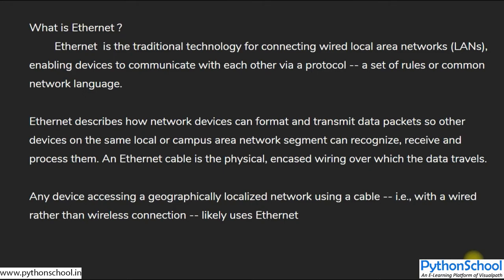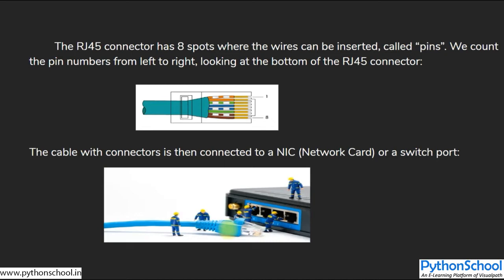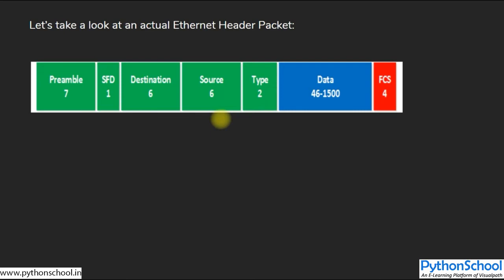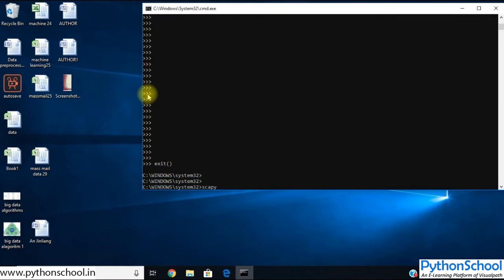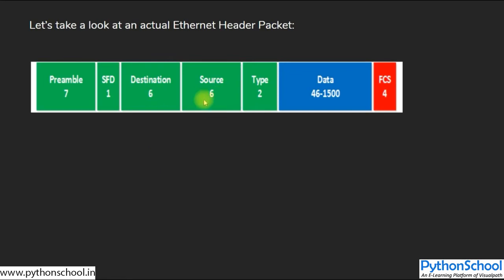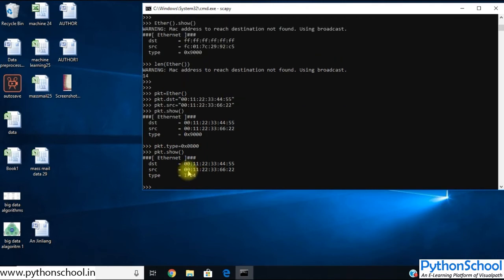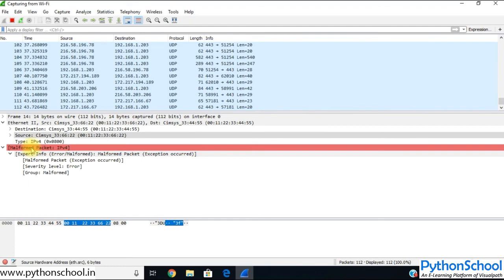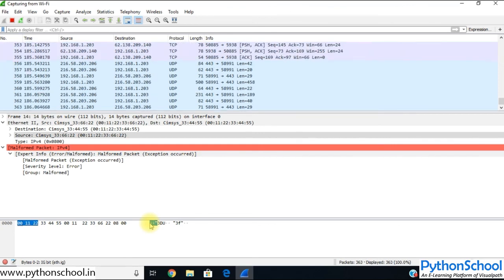Ethernet Header Crafting | Python Networking Tutorials | Python School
In lesson 3, we are going to discuss the Ethernet Header Crafting in Python.